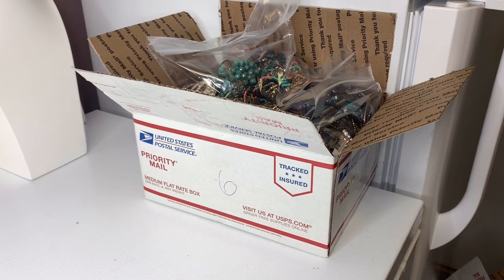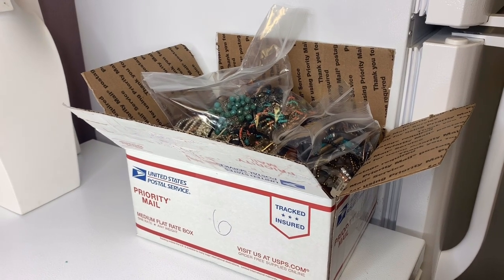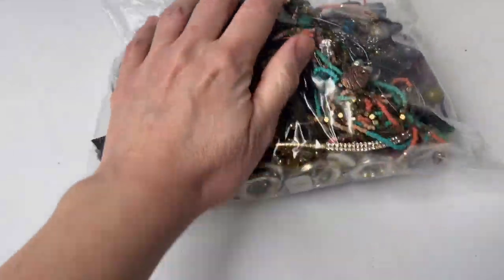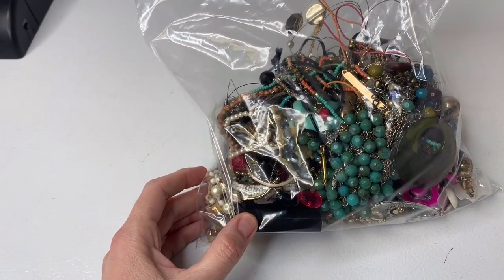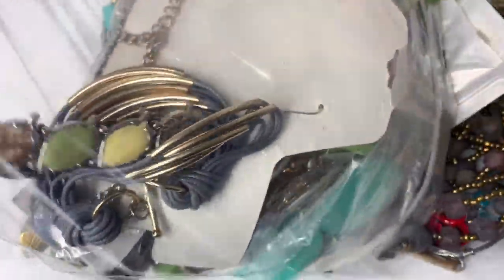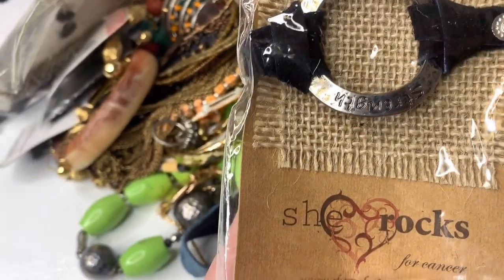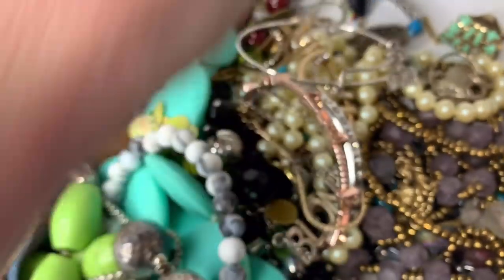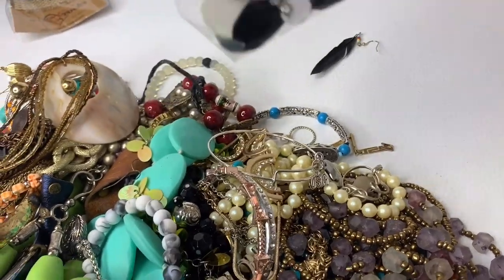Jewelry Unboxing Medium Flat Rate Box #6 I bought it on ebay to sell on ebay